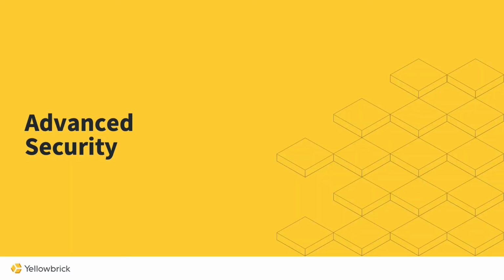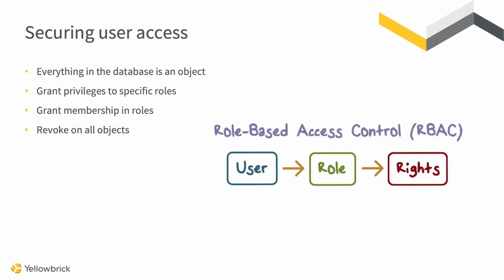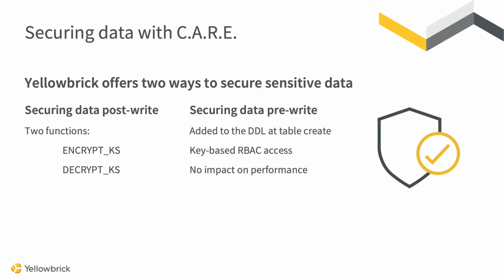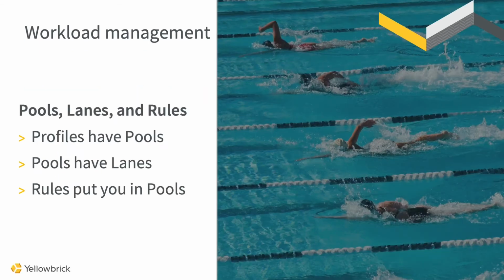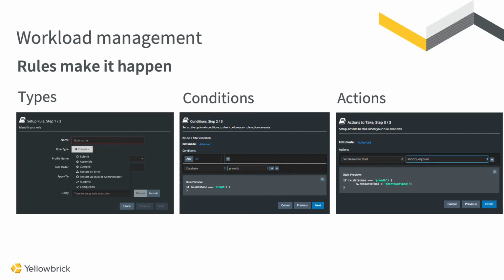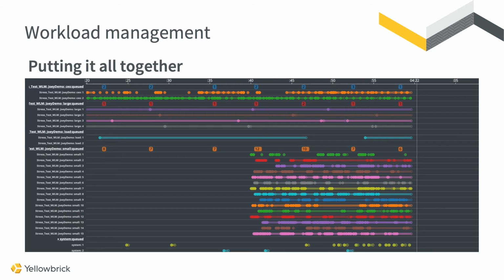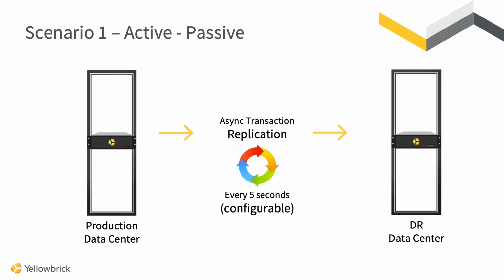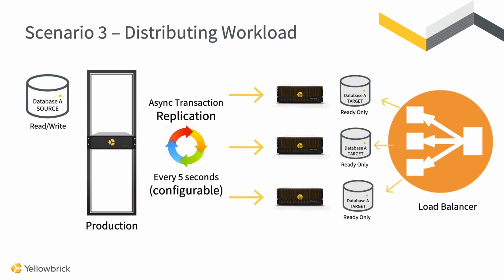Intro to Yellowbrick Architecture 102: Advanced Concepts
Learn about workload management, security, replication, and other key Yellowbrick features that make it stand out from other data warehouses.